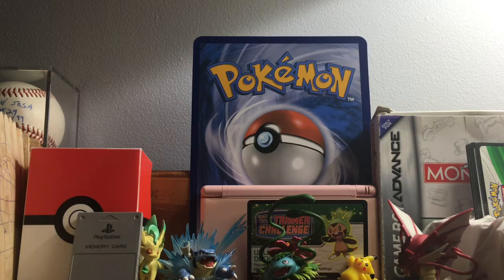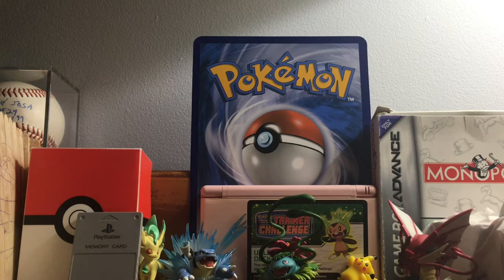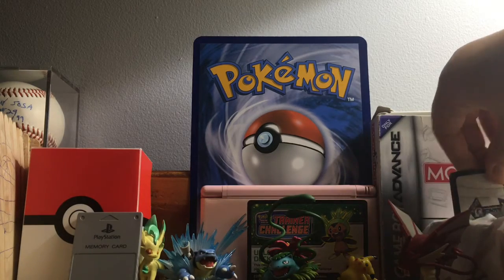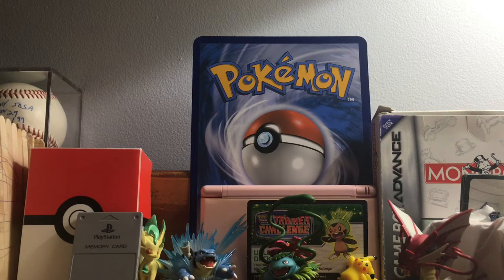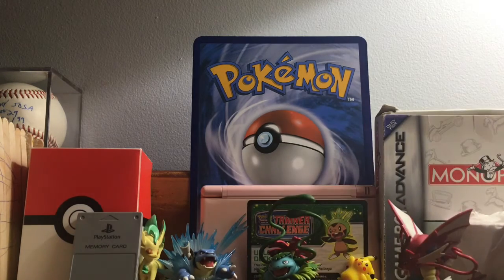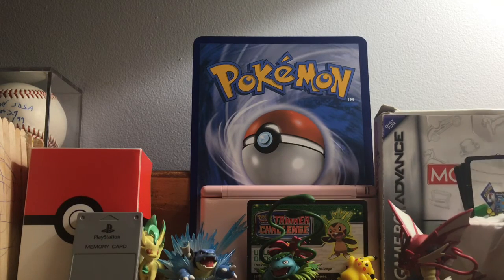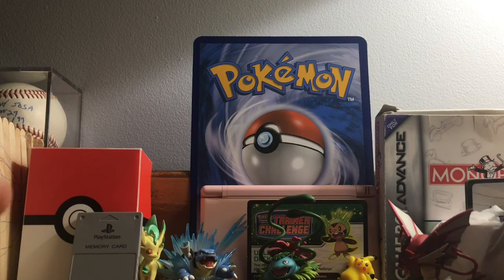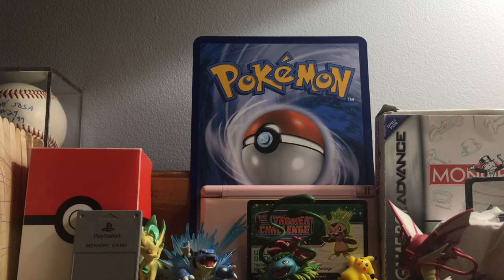Pokémon TCG Giveaway